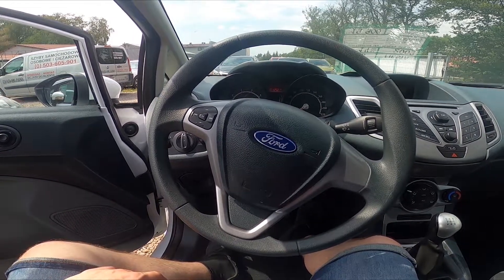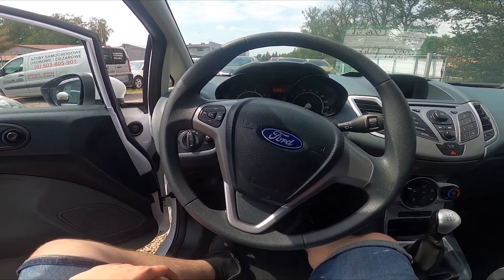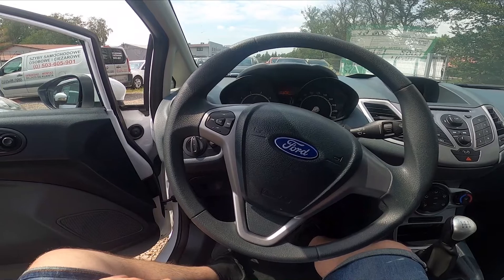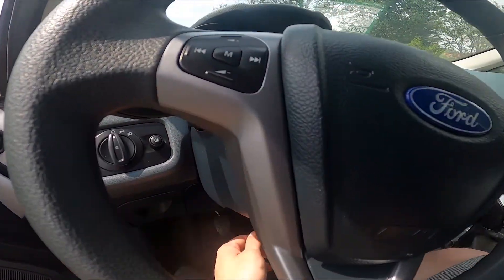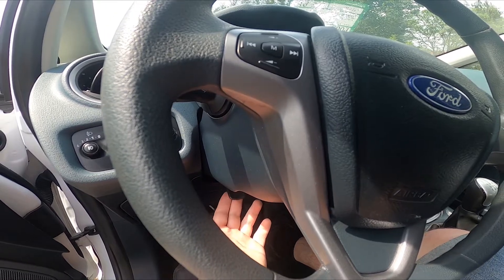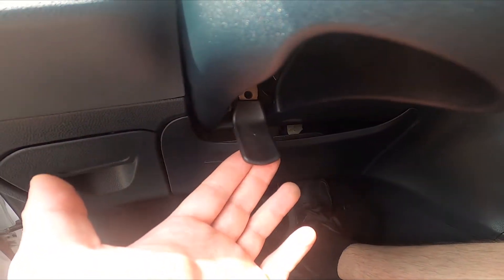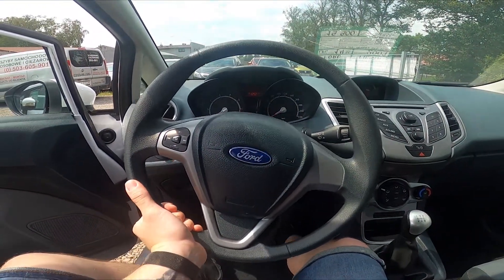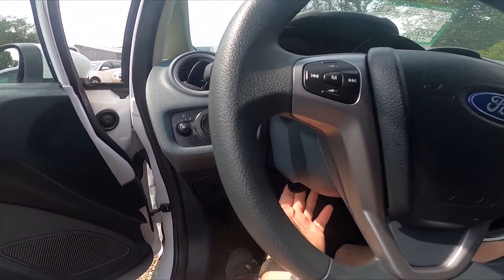How to Adjust Steering Wheel Position in Ford Fiesta VII ( 2008 – 2017 )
Find out more info about Ford Fiesta VII ( 2008 – 2017 ) :
Did You know that in Ford Fiesta VII You can change the Steering Wheel Position? It's a very helpful feature thanks to which You can have more comfort and pleasure from driving this car. Follow the video we've provided above to learn how to Adjust the Steering Wheel Position in Ford Fiesta VII!

Years of Production:

2008, 2009, 2010, 2011, 2012, 2013, 2014, 2015, 2016, 2017

Generation:

VII Gen - ( 2004 – 2013 )

Series:

Hatchback 3d ST (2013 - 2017)
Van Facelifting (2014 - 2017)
Hatchback 5d ST (2017)